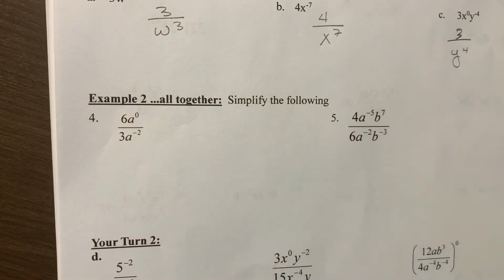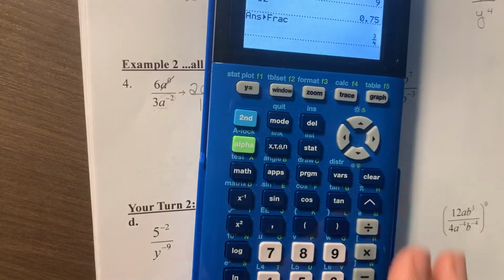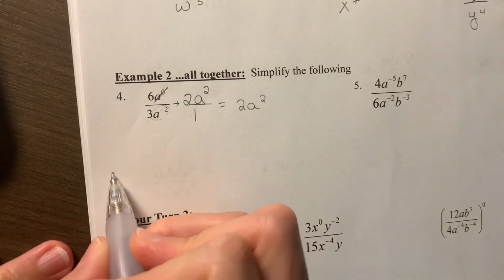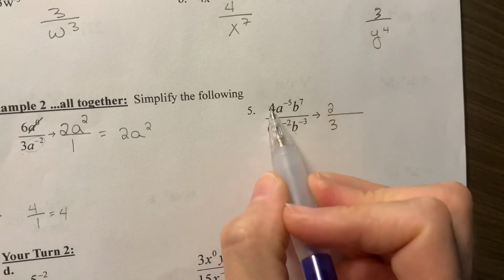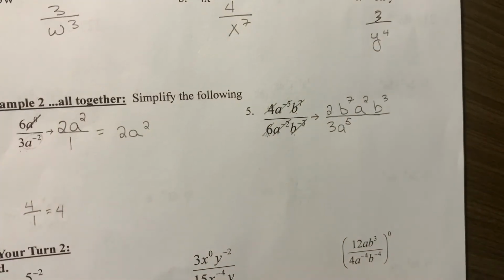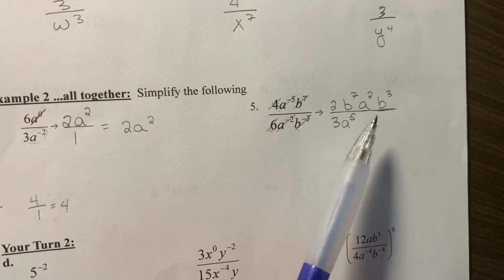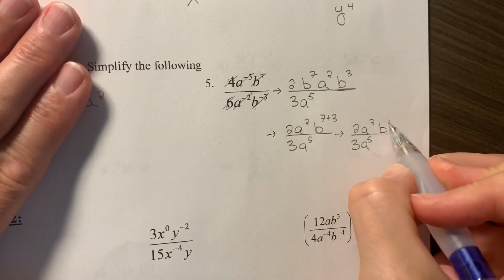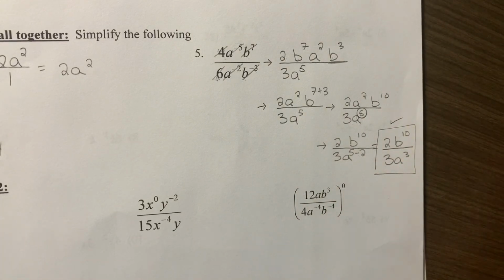Ch6 Intro notes video #4 (negative & zero exponents)